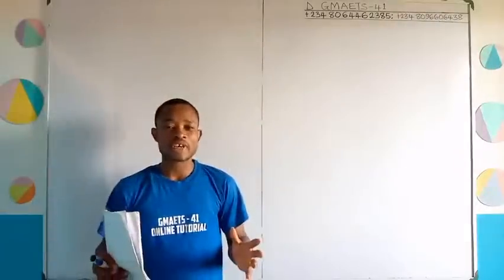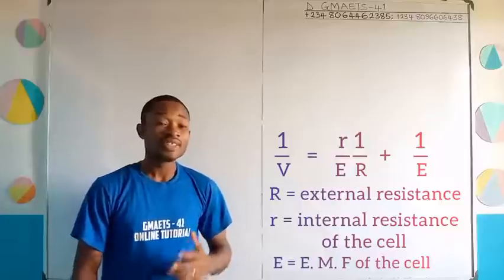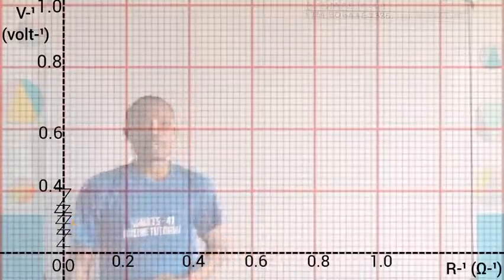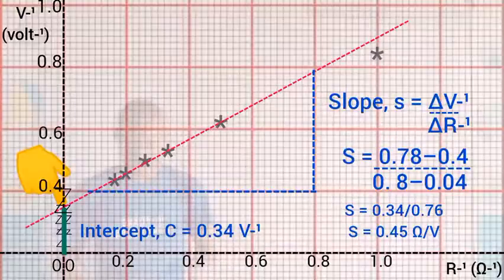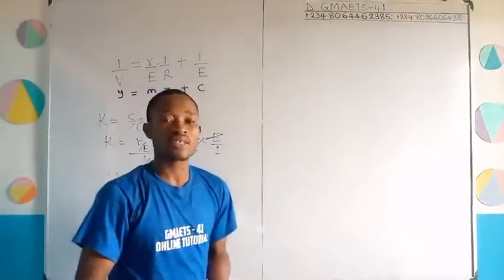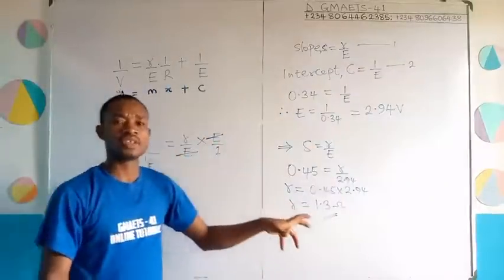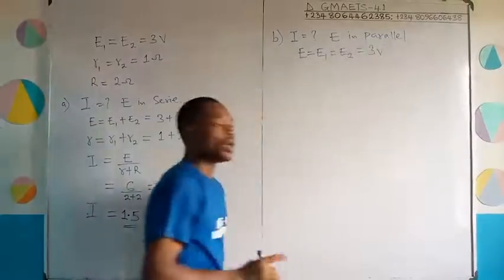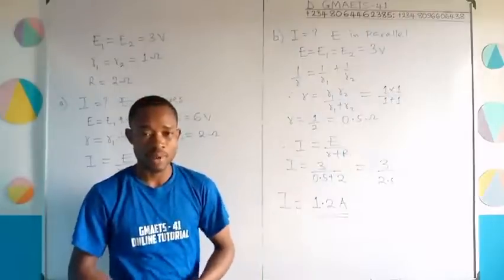EXPERIMENT E2 PART 3: EXPERIMENTAL VERIFICATION OF OHM's LAW || TABLE OF VALUES & GRAPH PLOTTING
Experimental Verification Of Ohm's Law Part I & II. Get the background of the table of readings and the graphical analysis in this video lesson. Click the links below to get a background